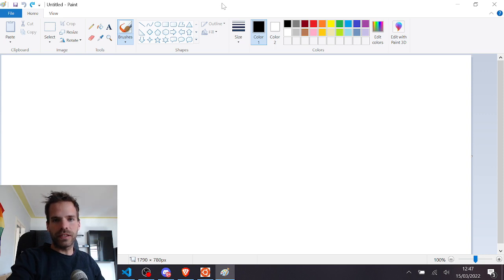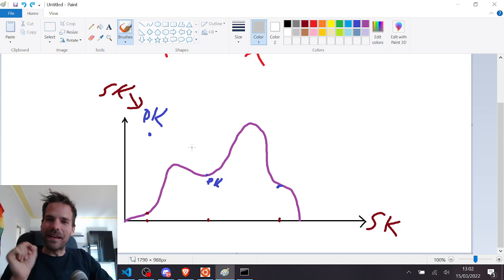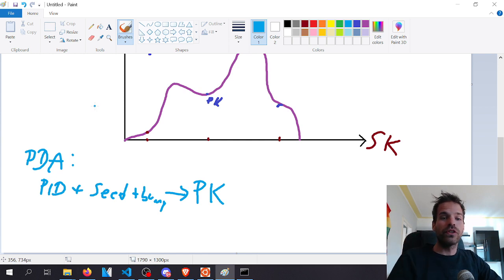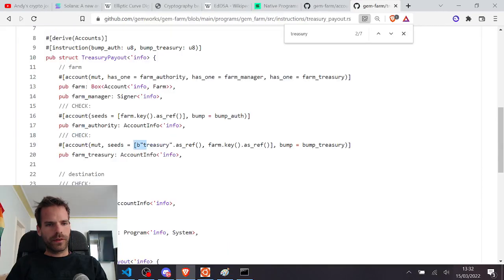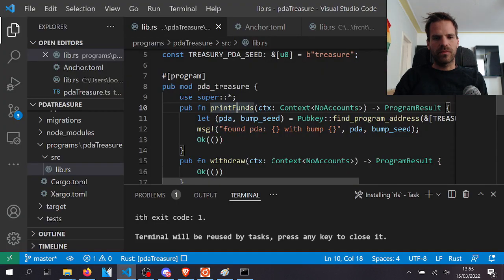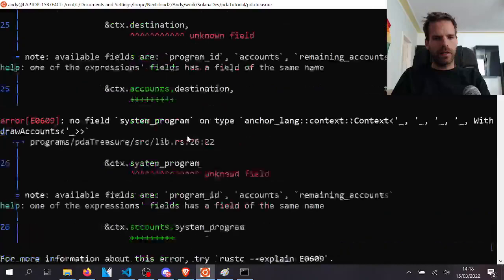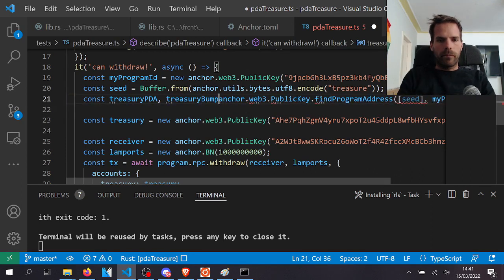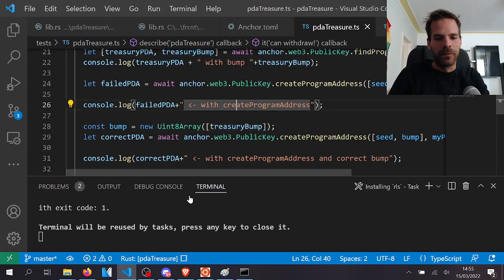What is a PDA on Solana? [Solana Tutorial] - Mar 15th '22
Discussing what a Program Derived Address (PDA) is and what it is used for on Solana.

0:00 Introduction
1:02 Basics: Key Derivation, ECDSA
3:45 Simplified Curve Example
5:50 What are PDAs derived from?
8:40 What do we need PDAs for?
11:45 Example without PDAs
12:50 Writing a Treasury Program
19:10 Finding the PDA
20:30 Writing a Withdraw Function
24:10 Program Signed CPI
25:40 Find Program Address in Front-end
28:40 Find vs Create Program Address
31:36 Outtro